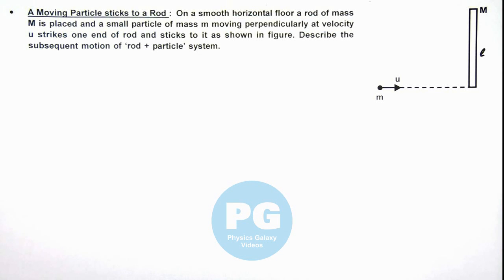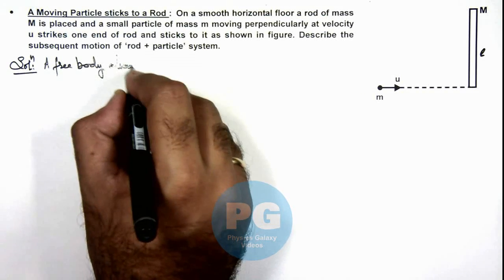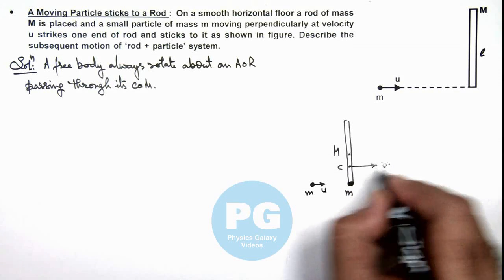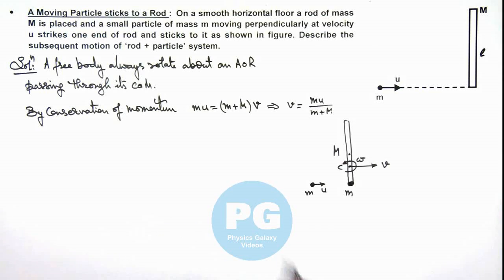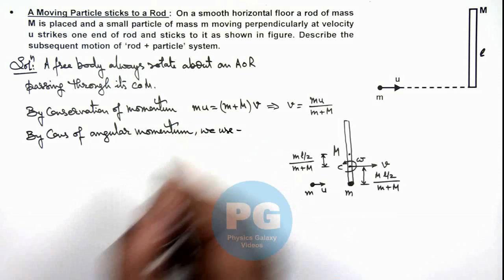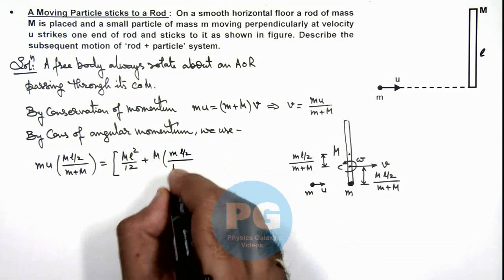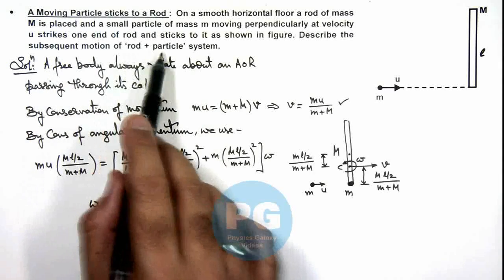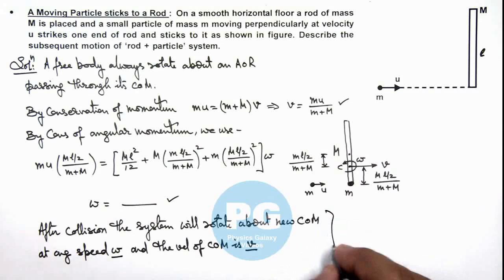6. Advance Illustration | Rigid Body Dynamics | A Moving Particle sticks to a Rod | by Ashish Arora